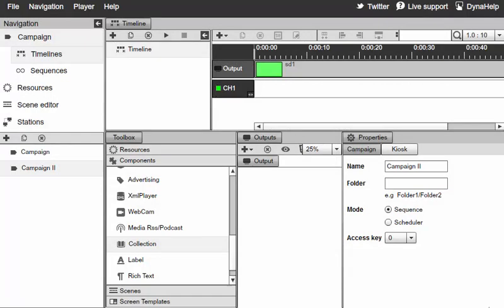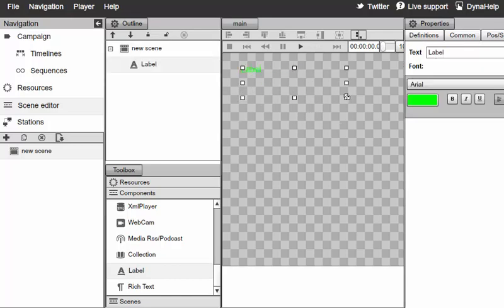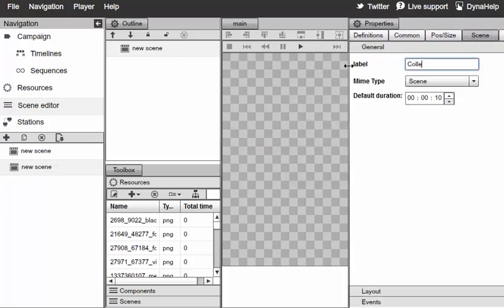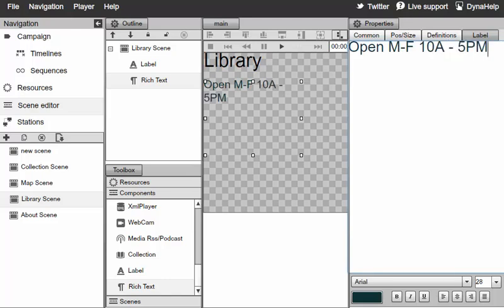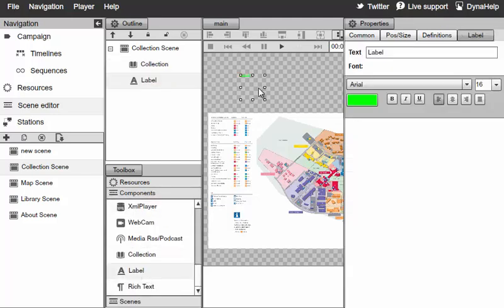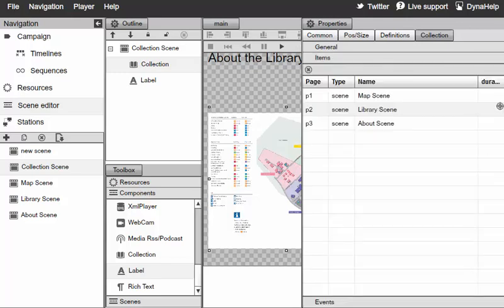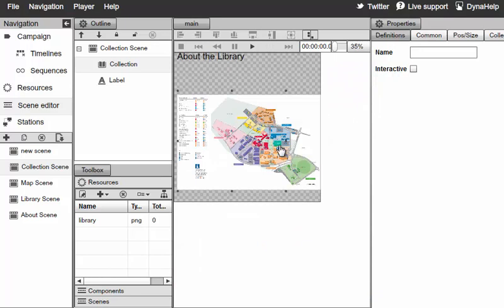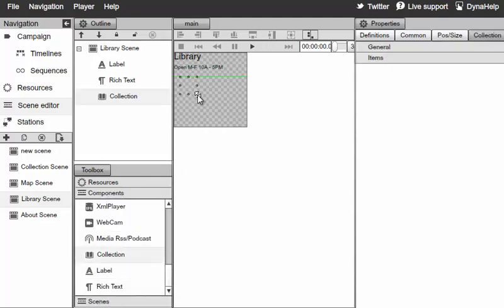Studio Pro - Collection Component